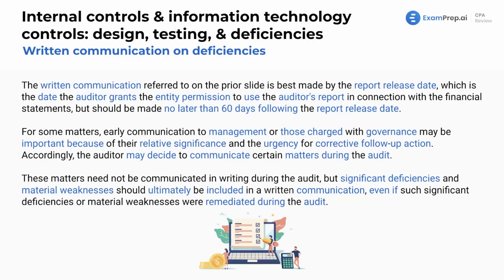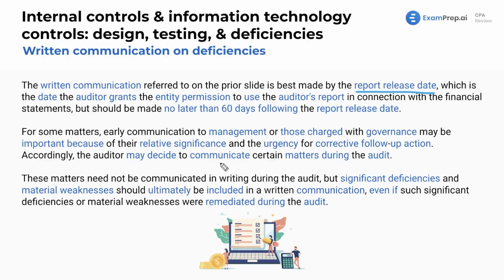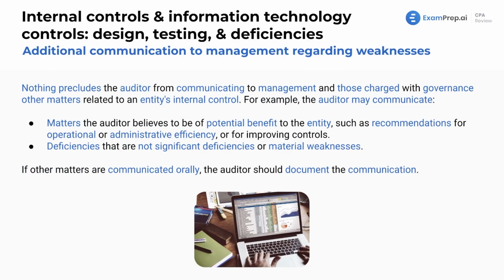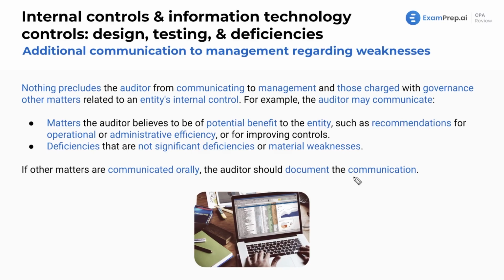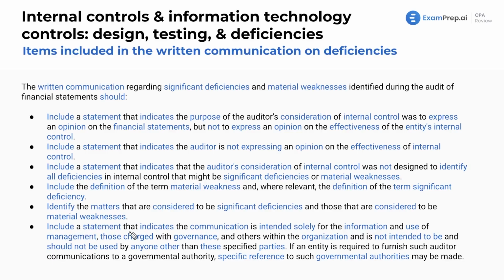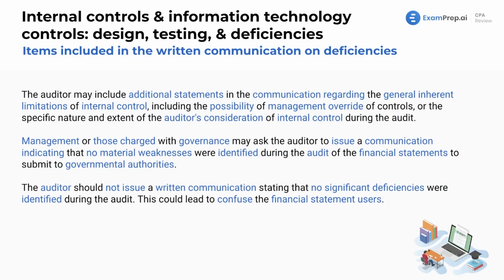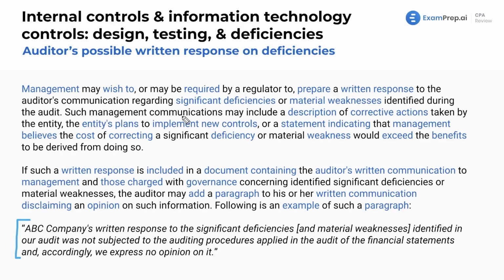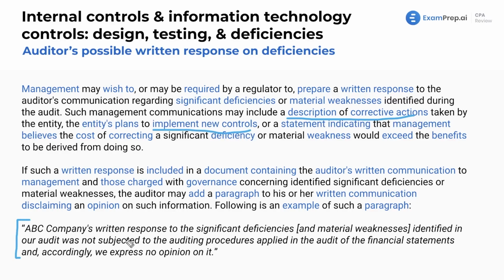Written Communication on Deficiencies [CPA Prep]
🎓 Lesson Overview:
In this lesson, Nick Palazzolo discusses the importance of written communication regarding deficiencies found during an audit. He emphasizes that such communication should ideally be sent by the report release date, if not, then no later than 60 days after the report release date. This communication may also be done during the audit process and should be documented, even if significant deficiencies or material weaknesses were remediated during the audit. Nick also explains that management has a role in determining the cost-benefit decisions related to addressing significant deficiencies or material weaknesses. The auditor's responsibility is to communicate these findings and make recommendations for improvements, regardless of management's decisions. This lesson provides key insights into the various elements that should be included in written communication on deficiencies, emphasizing the importance of thorough documentation in the auditing process.

🔍 Key Topics Covered:
- Internal Controls
- Information Technology Controls
- Audit Deficiencies
- Written Communication